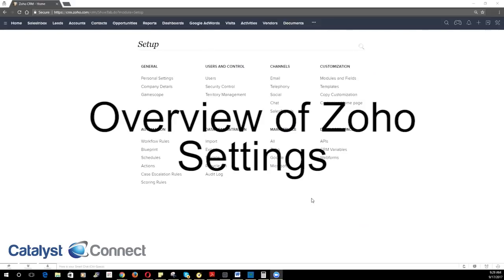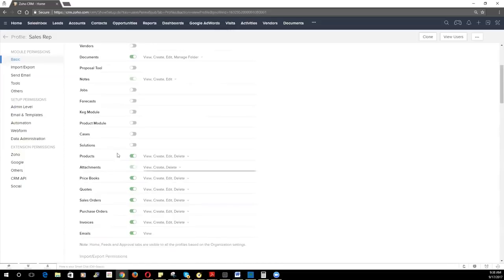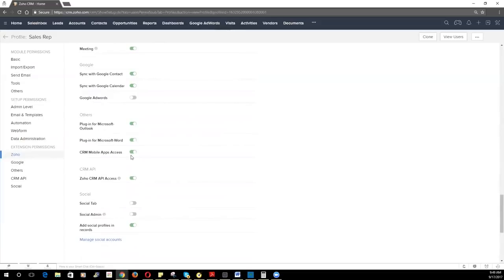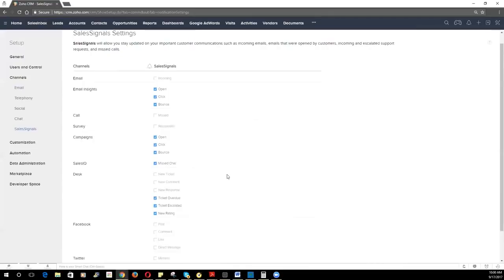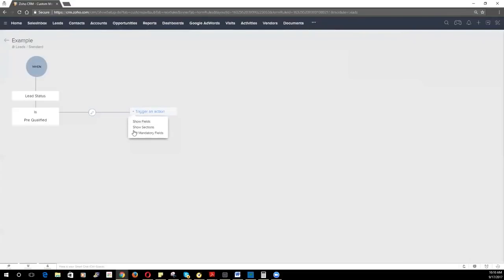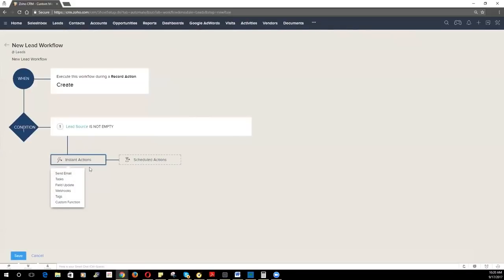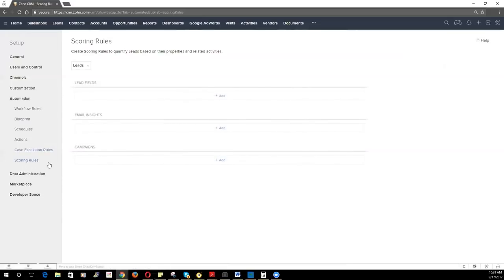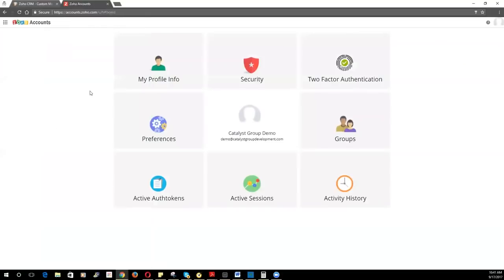Overview of Zoho Settings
Learn how Zoho CRM settings work. Catalyst Connect takes you through the process of customizing your Zoho CRM settings.